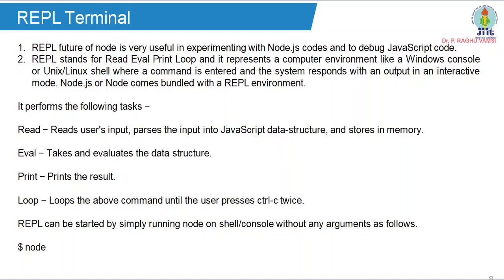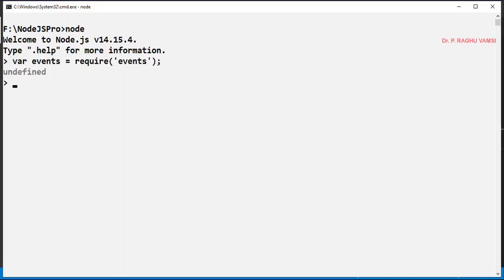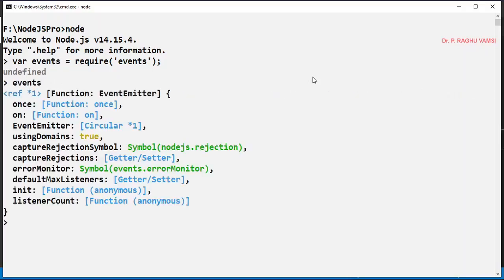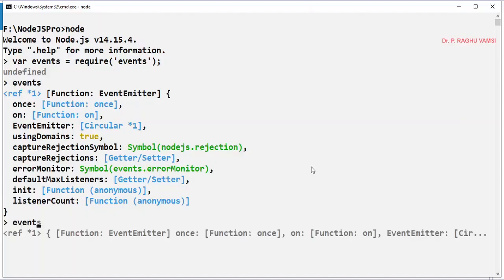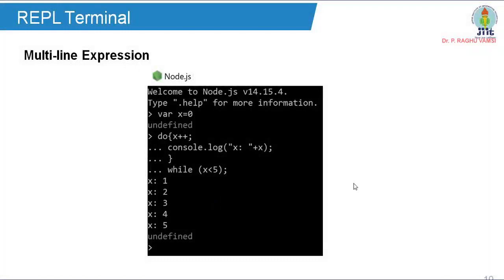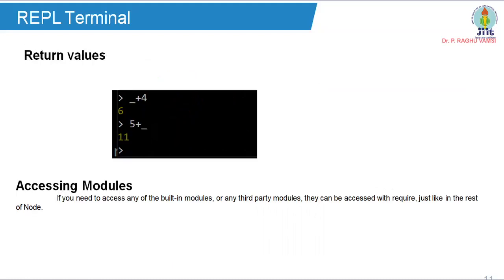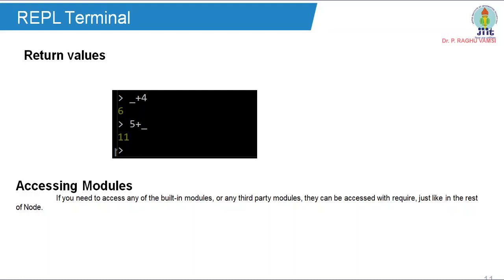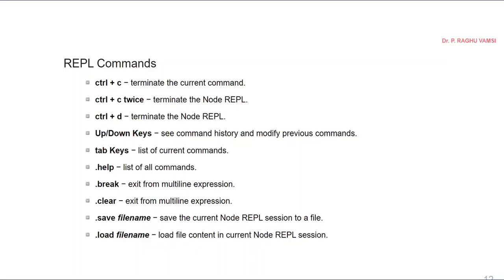26 REPL Terminal in Node JS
26 REPL Terminal in Node JS